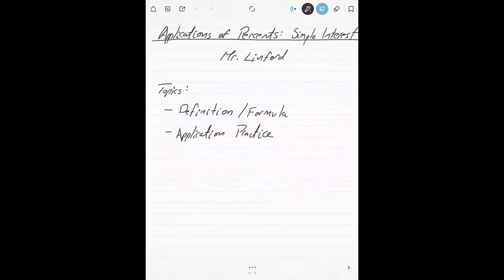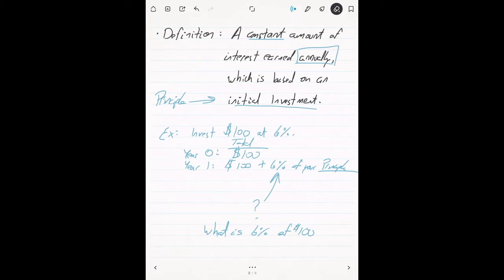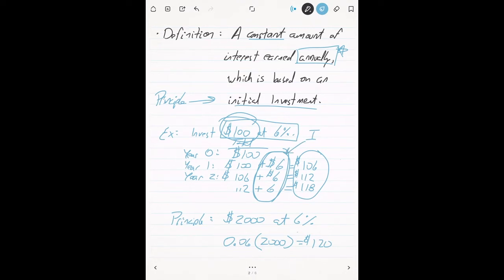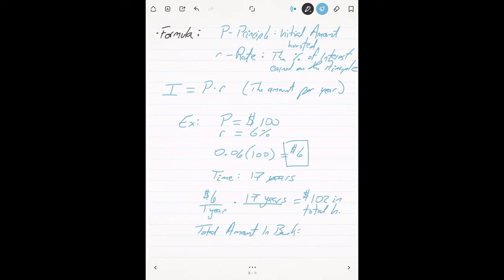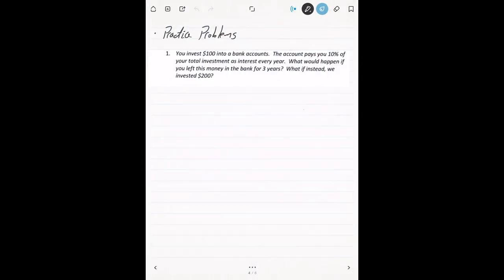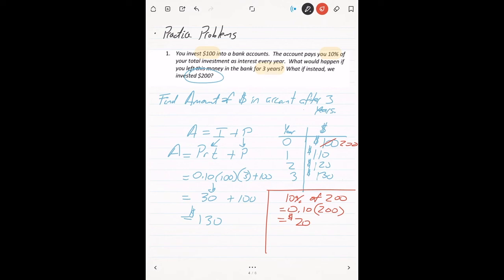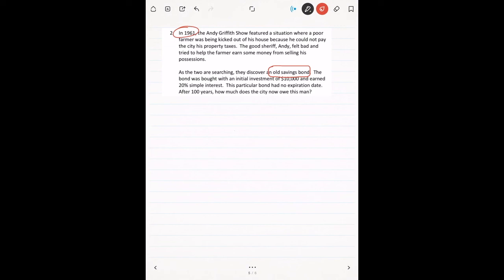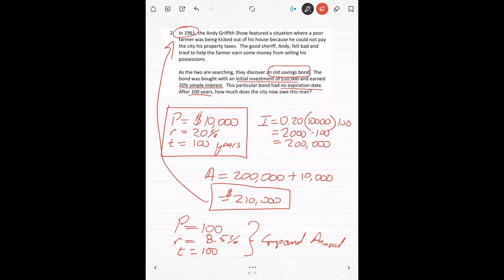Applications of Percents: Simple Interest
This video explores the application of simple interest.